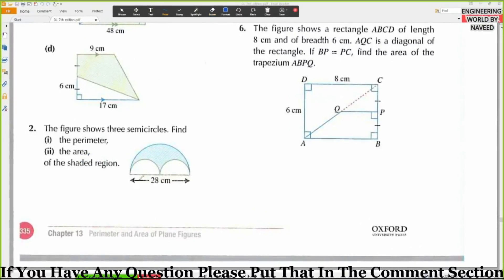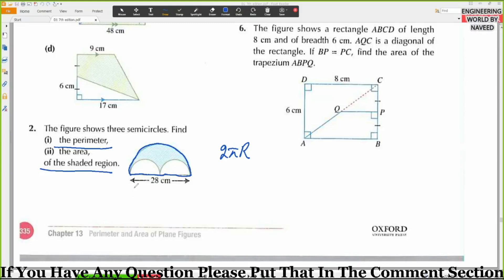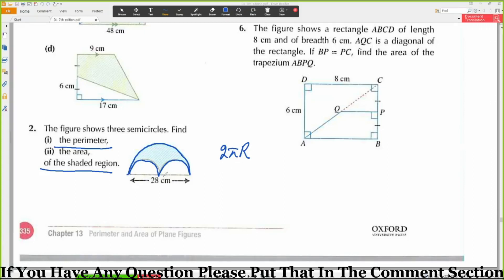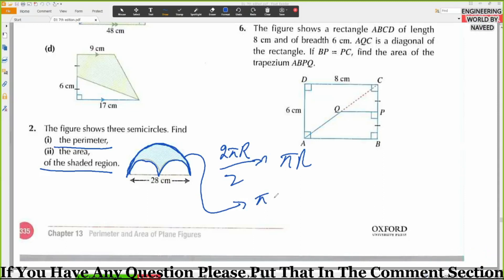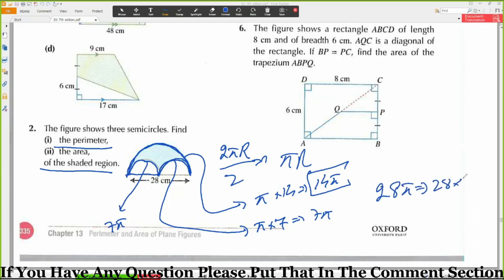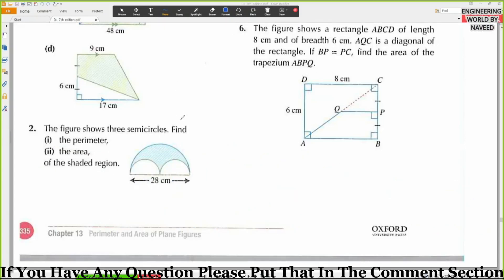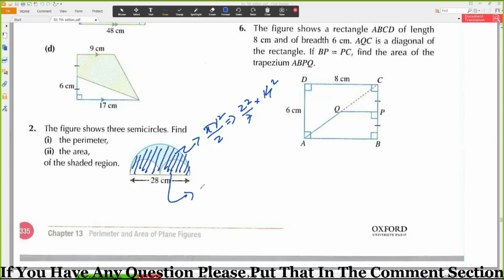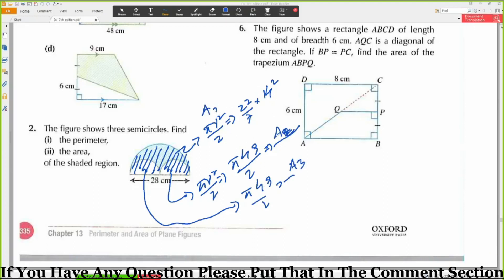Basic Mathematics || The figure shows three semicircles. Find the perimeter the area of the shaded..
Hi,

In this video, i discussed about the "The figure shows three semicircles. Find the
(i) Perimeter
(ii) The area of the shaded region"

.Thank you so much.